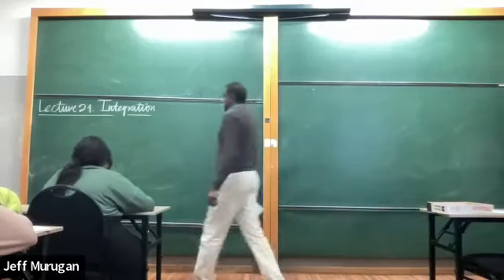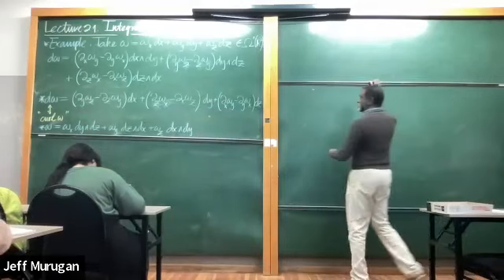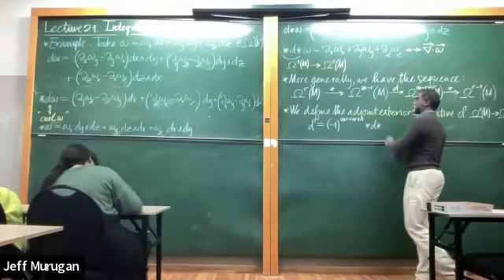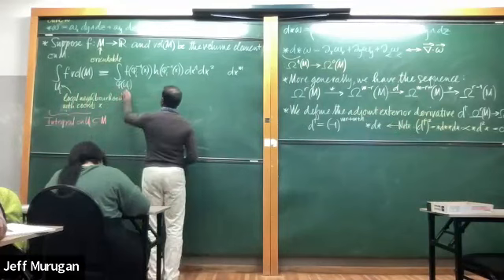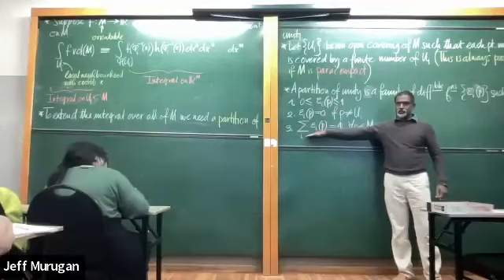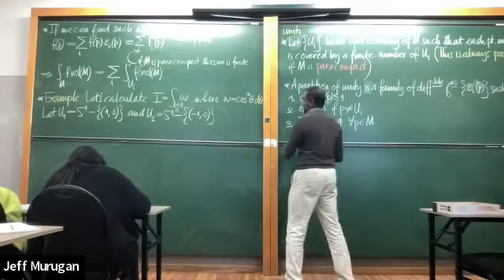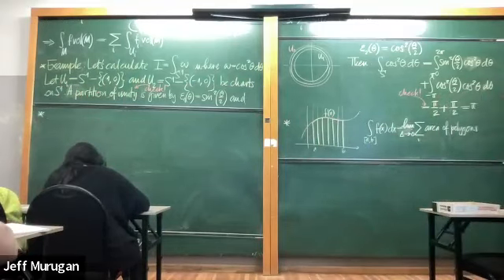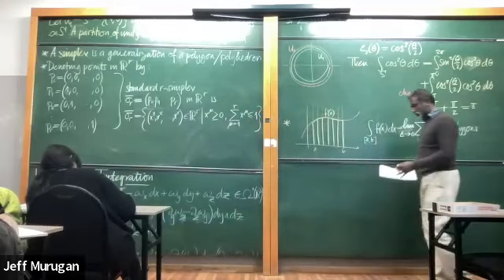Differential Geometry 2023 - Lecture 21 (Integration on Manifolds)